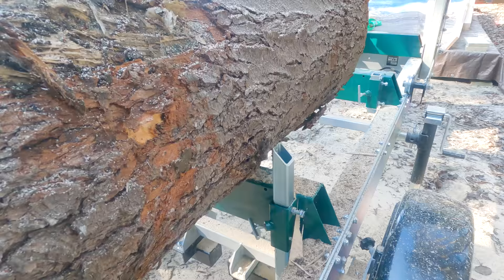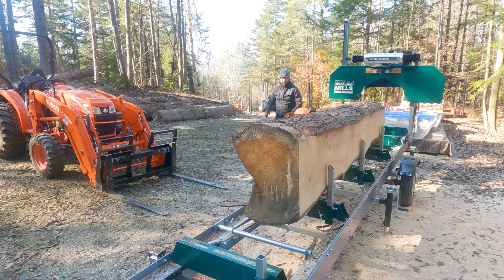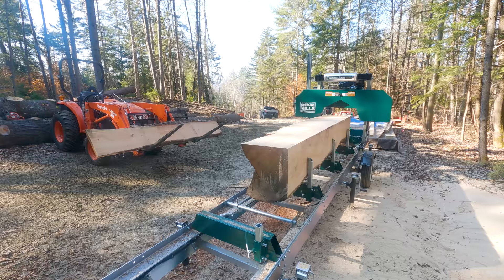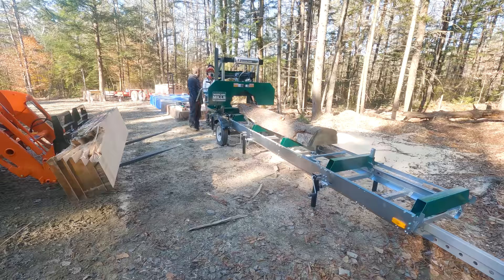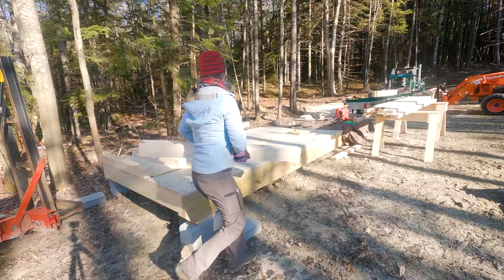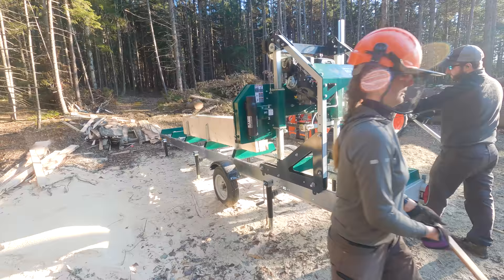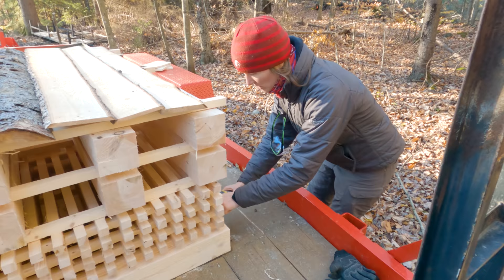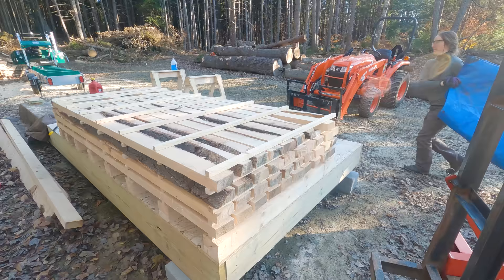Milling a HUGE log on our HM126 sawmill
We are milling our first big pine log. At 24 inches in diameter, it was hard to completely fit on our Woodland Mills HM126 portable sawmill unless perfectly centered, so we had to cut off bark from edges to make it work. We milled the pine into 2x4s that we will use to frame our solar kiln.

🏪 OUR AMAZON STORE with our favorite items:

○ Dewalt DPG58-1C Reinforcer Safety Glasses for Matt
○ NoCry Lightweight Protective Safety Glasses for Diana
○ Vgo Chainsaw Work Gloves

Filming dates: November, 2021